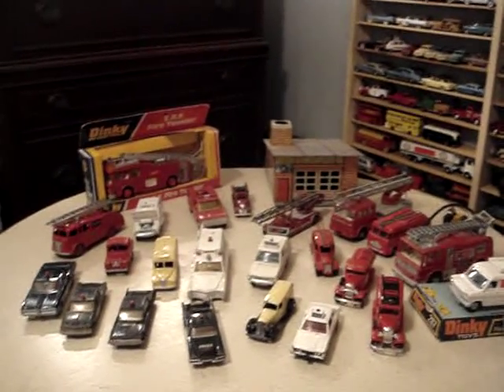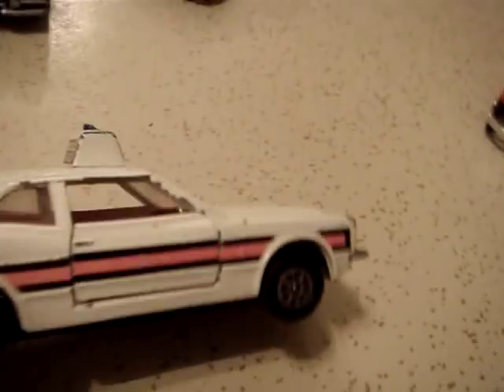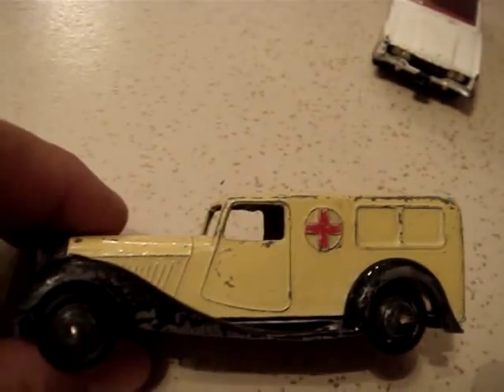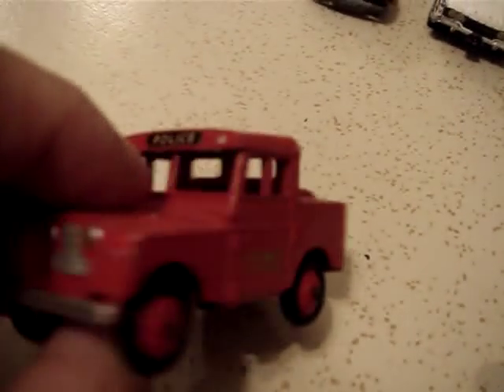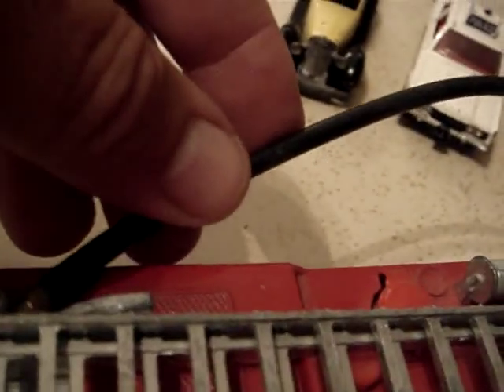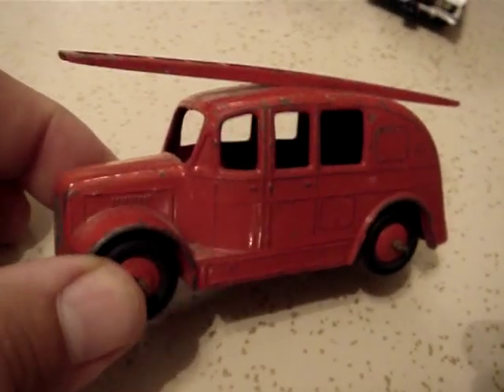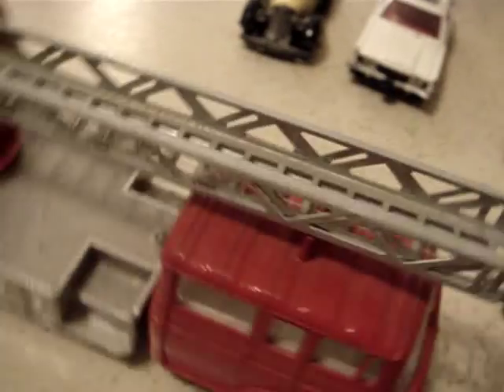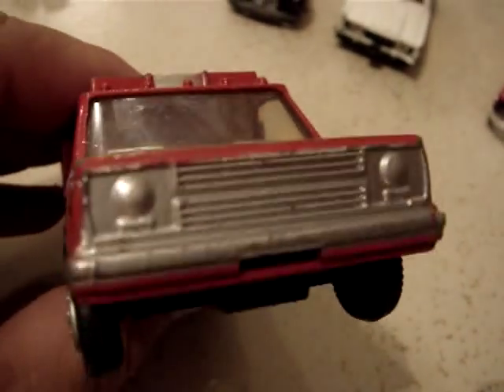DINKY TOYS AND MORE......EMERGENCY VEHICLES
Featured here is another part of my diecast collection which includes fire trucks, ambulances, and police vehicles.  The majority of these are Dinky Toys but have a couple of Elicors and a tin plate fire house by Marx.